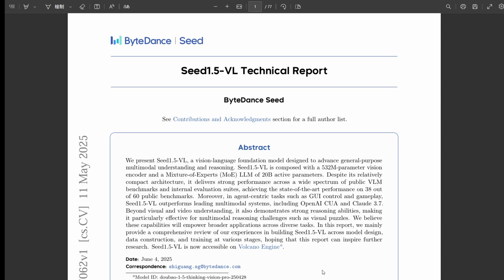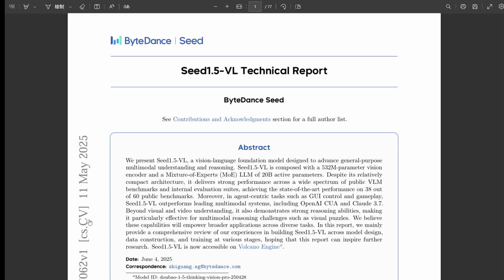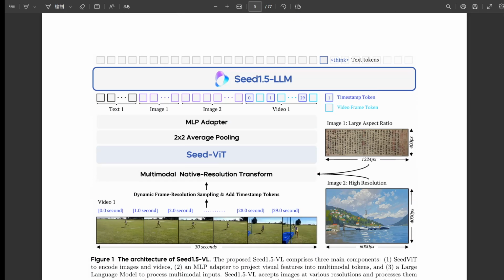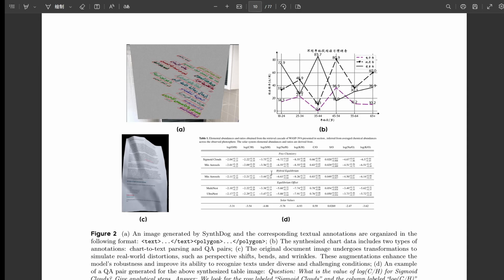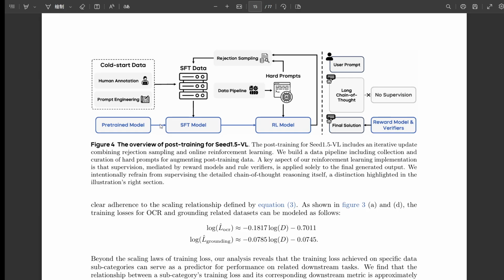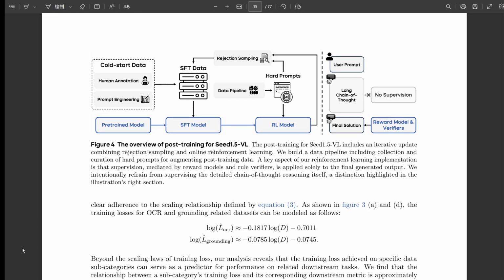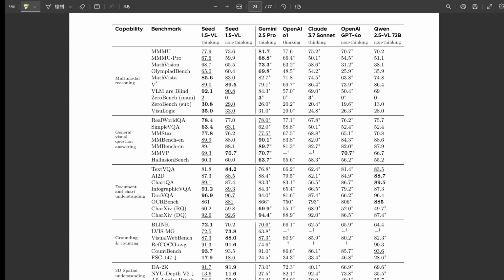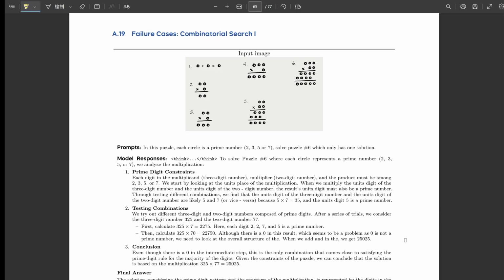Seed1.5-VL Technical Report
We present Seed1.5-VL, a vision-language foundation model designed to advance general-purpose multimodal understanding and reasoning. Seed1.5-VL is composed with a 532M-parameter vision encoder and a Mixture-of-Experts (MoE) LLM of 20B active parameters. Despite its relatively compact architecture, it delivers strong performance across a wide spectrum of public VLM benchmarks and internal evaluation suites, achieving the state-of-the-art performance on 38 out of 60 public benchmarks. Moreover, in agent-centric tasks such as GUI control and gameplay, Seed1.5-VL outperforms leading multimodal systems, including OpenAI CUA and Claude 3.7. Beyond visual and video understanding, it also demonstrates strong reasoning abilities, making it particularly effective for multimodal reasoning challenges such as visual puzzles. We believe these capabilities will empower broader applications across diverse tasks. In this report, we mainly provide a comprehensive review of our experiences in building Seed1.5-VL across model design, data construction, and training at various stages, hoping that this report can inspire further research. Seed1.5-VL is now accessible at this https URL (Volcano Engine Model ID: doubao-1-5-thinking-vision-pro-250428)